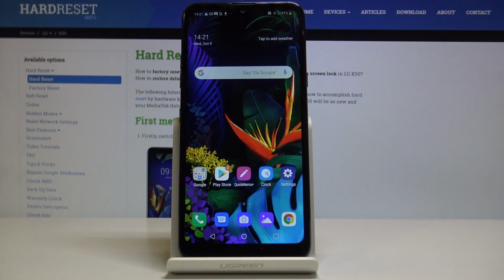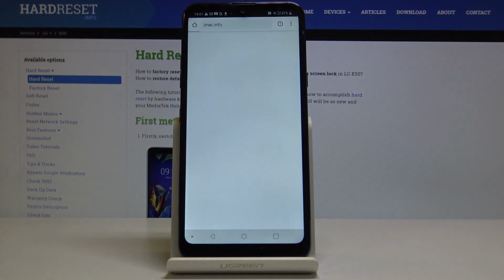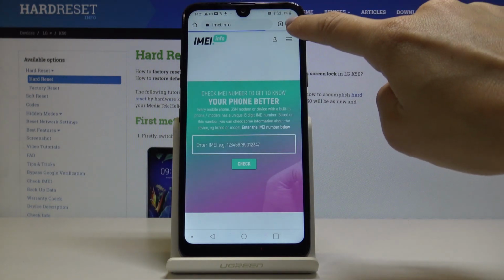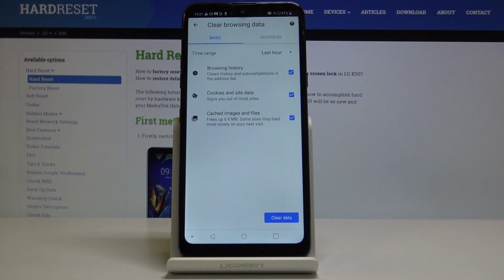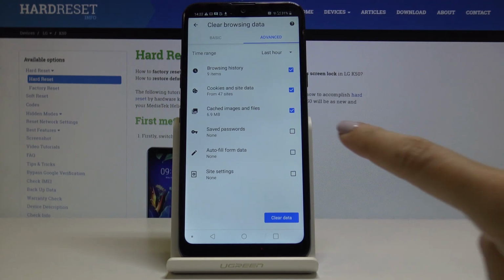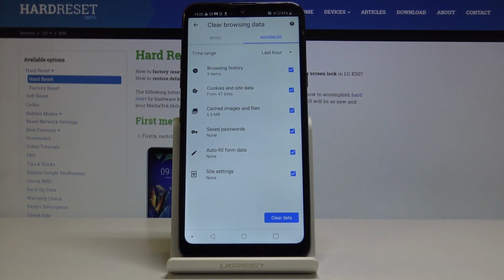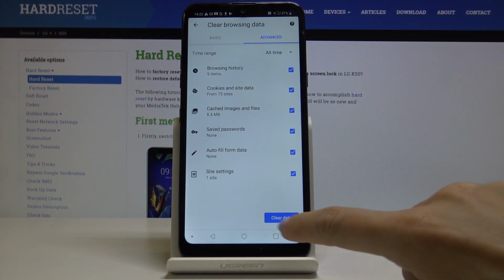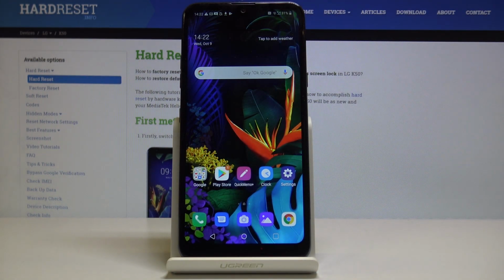How to Wipe Browsing Data in LG K50 - Clear Browser History & Cookies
We are presenting the best way to wipe history and cookies in the browser of your LG K50. Learn how to erase all the browsing data in LG K50. If you are looking for the best method to clear browser data in LG K50 then stay with us and learn how to wipe your history by attached tutorial.

How to clear browsing history in LG K50? ? How to reset browser in LG K50?  How wipe browser passwords LG K50? How to clear browser LG K50? How to delete browsing data in LG K50? How to Erase Browser Storage?